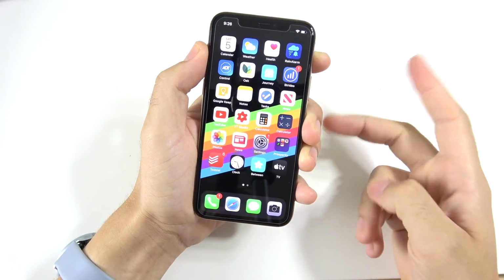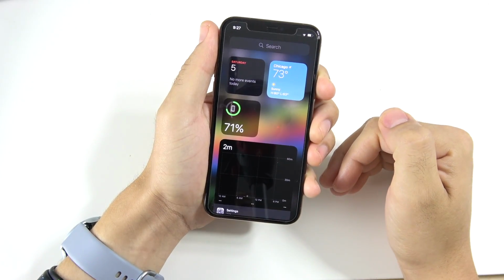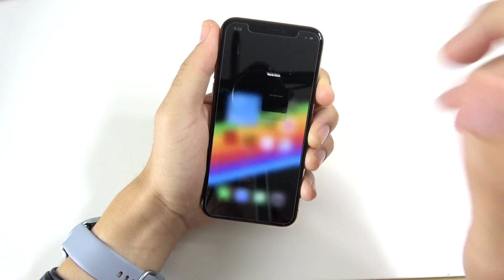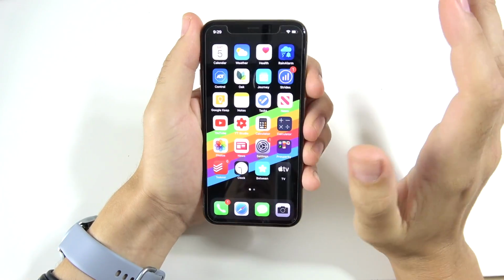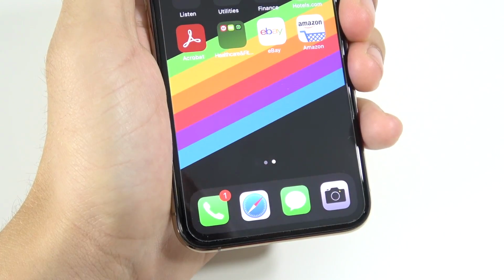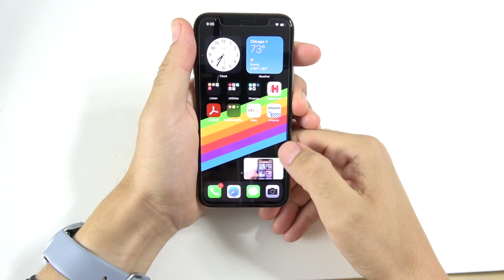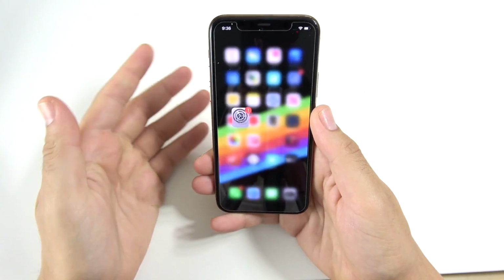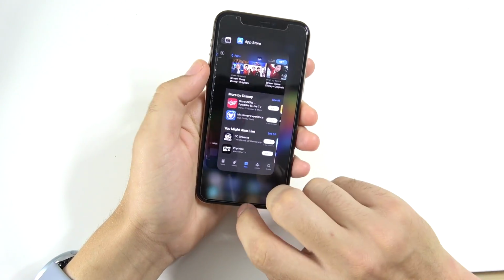iOS 14 Pros and Cons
iOS 14 Pros and Cons - Hello all and welcome to this video discussion on the Pros and Cons of the all new Apple iOS 14 operating system. Currently, as of the recording of this video iOS 14 is in the 7th beta and many new bug fixes and features have been coming along the way. However iOS 14 as a whole has some amazing features and some not so great features as well. the intentions of this content is to inform you of some of those benefits and cons that are coming to your iPhone shortly. If you have been testing iOS 14 beta or researching into the upcoming software, please consider sharing your experiences with the community down below in the comment section of the video.